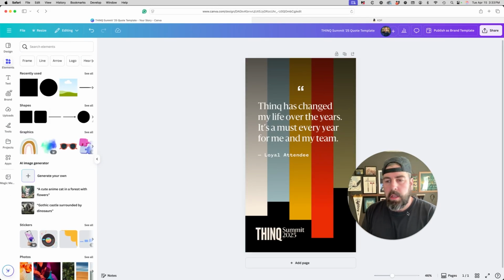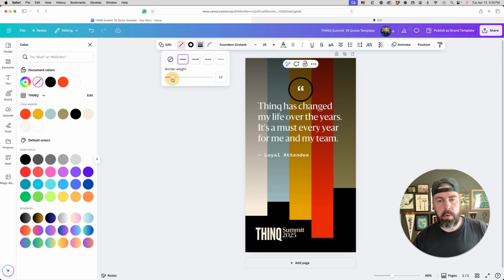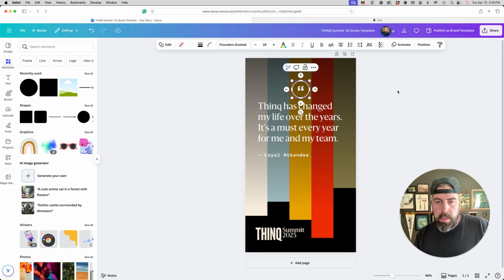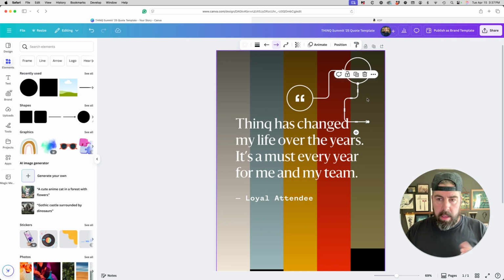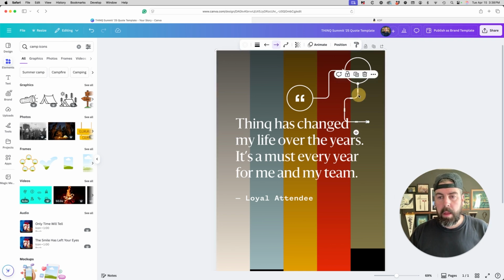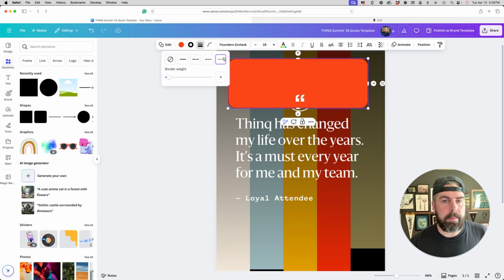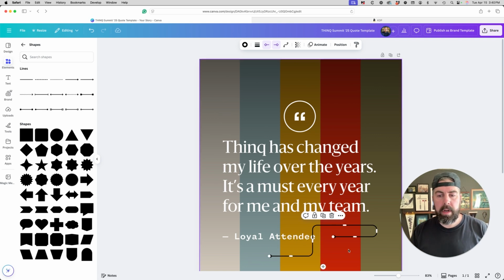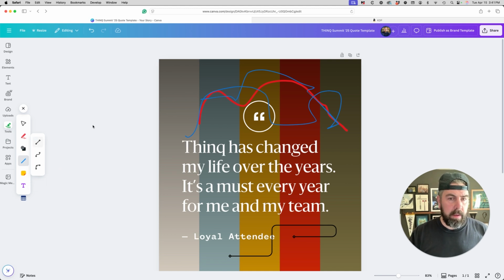Using shapes in Canva - 2025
In this workshop, we go through the basics of how to create and edit shapes in the online design program, Canva. Shapes are one of the primary building blocks of graphic design, from simple lines all the way up to dodecahedra. Enjoy!